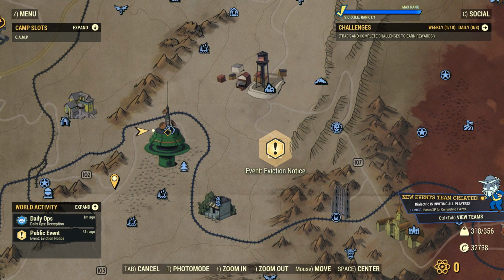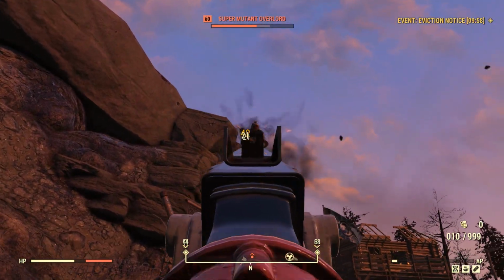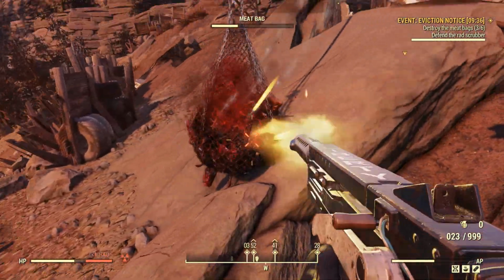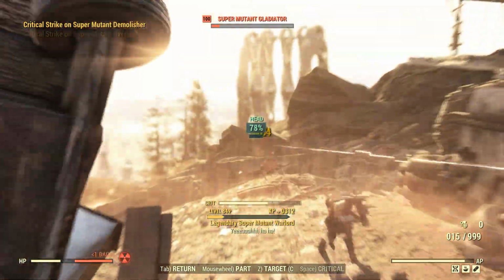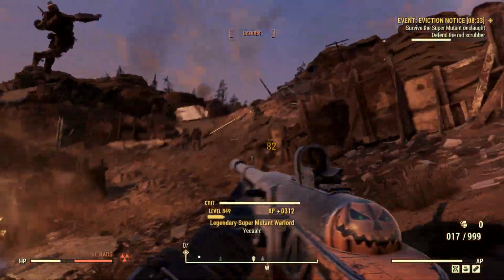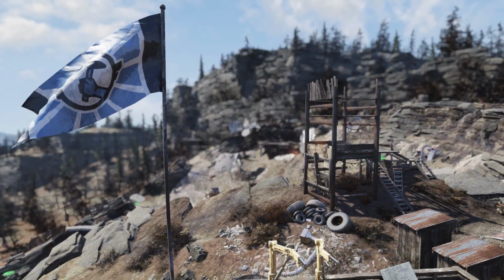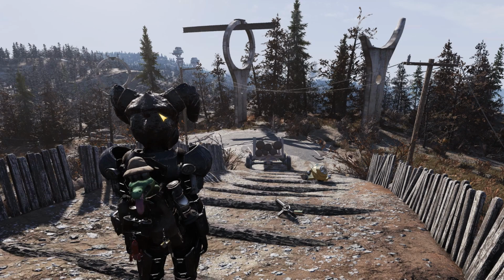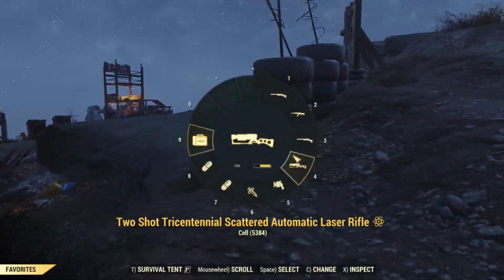First Look At The NEW Eviction Notice Event - Fallout 76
In this video we take a look the new Eviction Notice event! This event takes place at a crater east of Foundation in the savage divide. And during the event you will have to find and activate a rad scrubber within the crater, destroy some meat bags, and defend the scrubber against waves of super mutants!

Song title: [Hallow]
Artists: [Hanz]

Timestamps:
0:00-0:27 Intro
0:27-2:21 The Basics
2:21-10:50 Full Playthrough
10:50-11:48 Rewards
11:48-12:04 Lore
12:04-12:53 Review
12:53-13:54 Thank you!